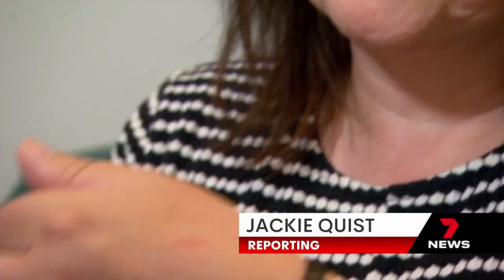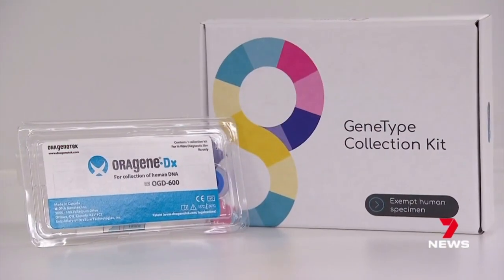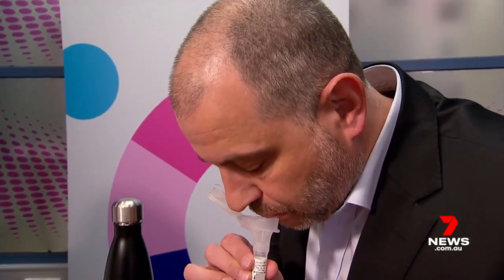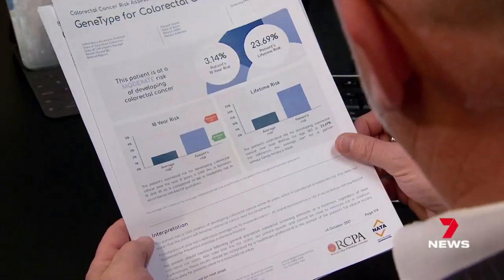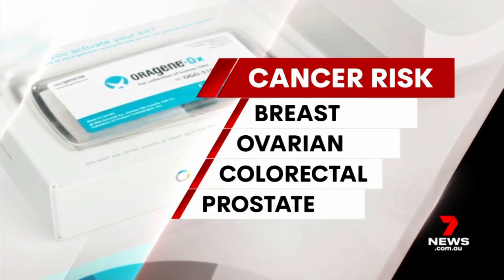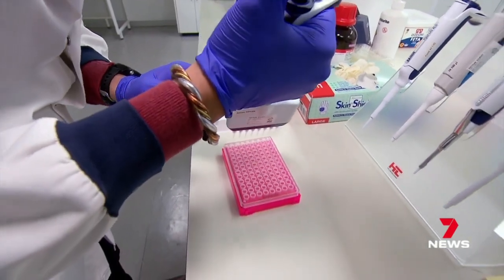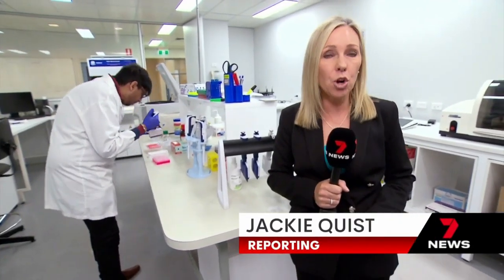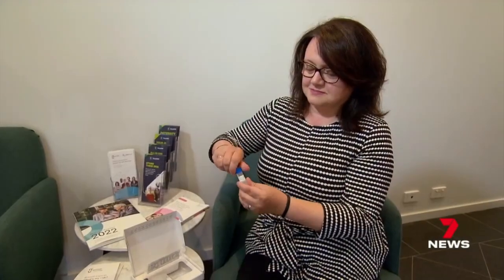GeneType on 7 NEWS (5th December 2022)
GeneType was featured on Channel 7 News (Australia) on 5th December 2022. The segment was titled "World first saliva test to predict chance of developing serious diseases" and features GTG CEO Simon Morriss and Dr Nicole Yap from The Australian Breast Care Centre.